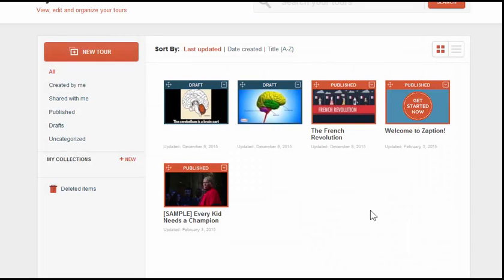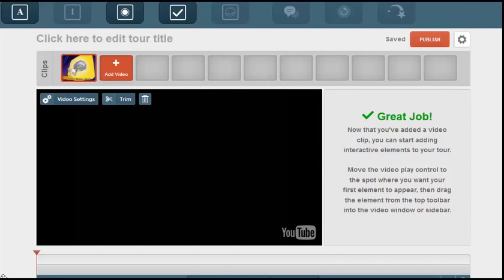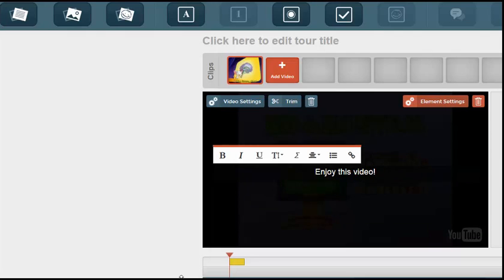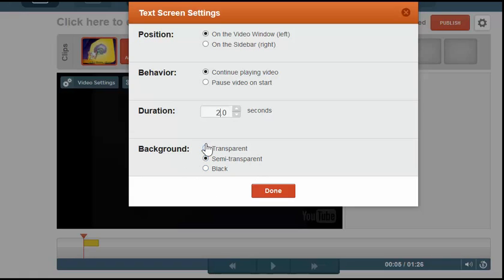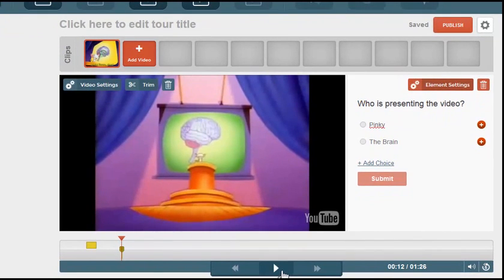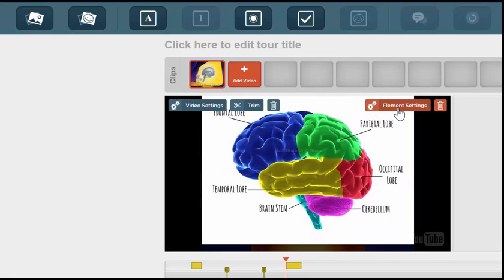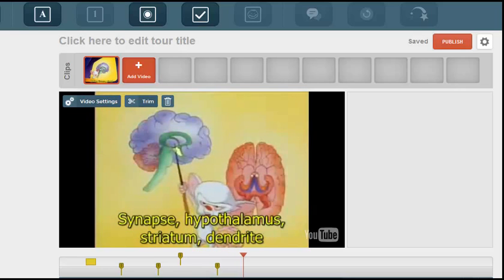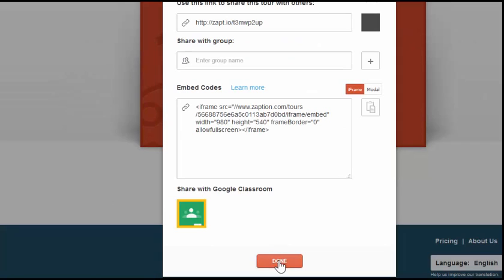Zaption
This video will show you how to use Zaption. Zaption is a tool that allows users to turn online videos into interactive presentations. In this video you will learn how to set up a Zaption account and create a tour.